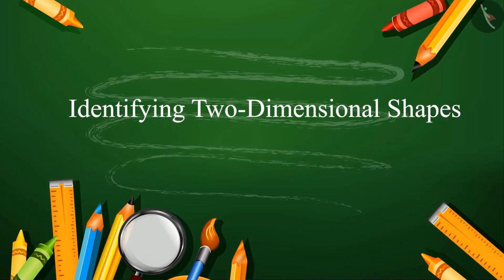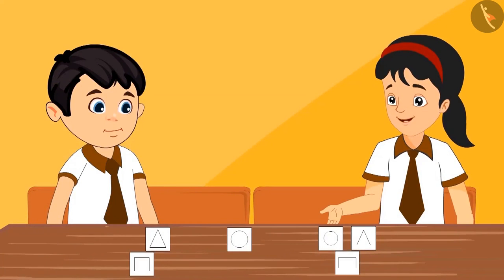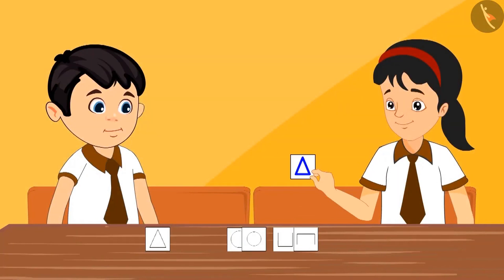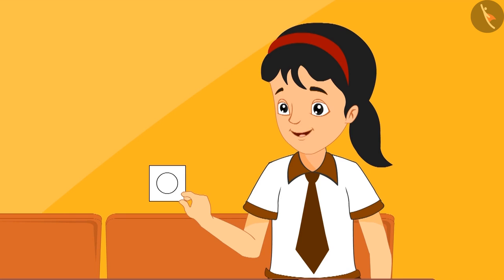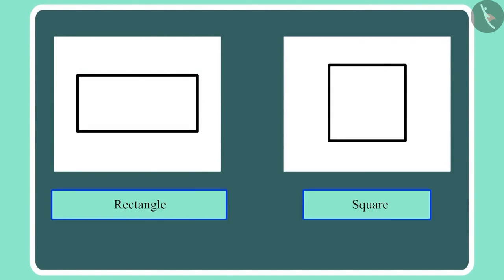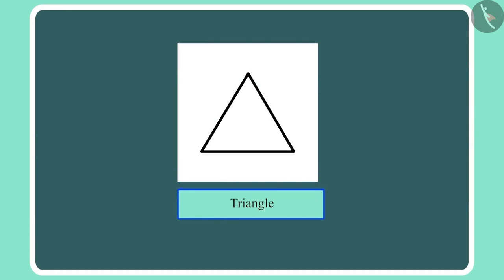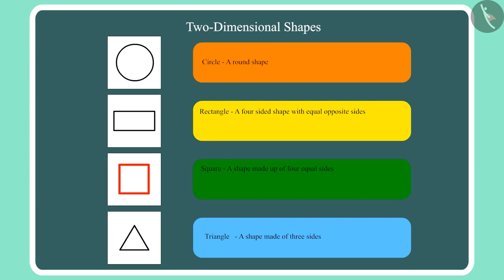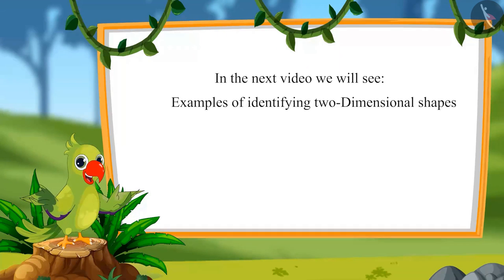Two dimensional shapes (2D Shapes) | Part 1/3 | English | Class 1